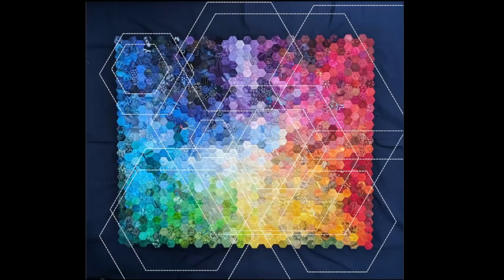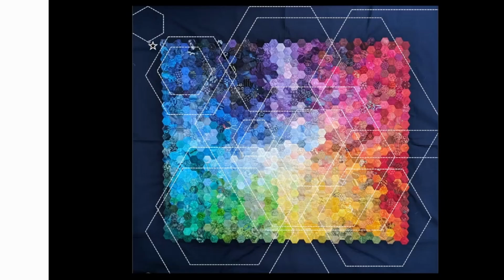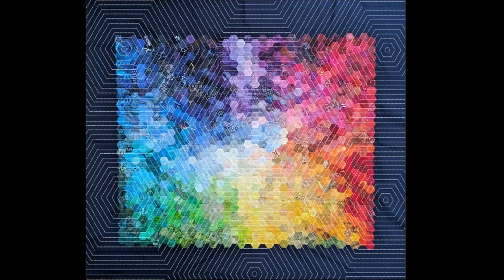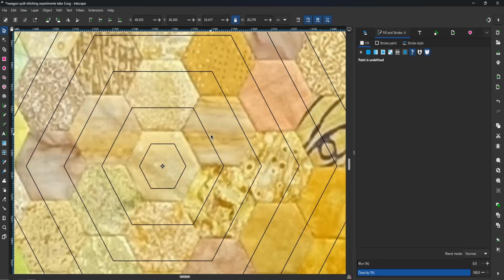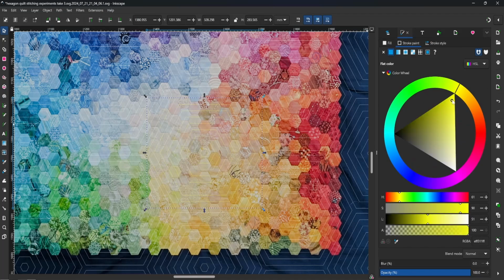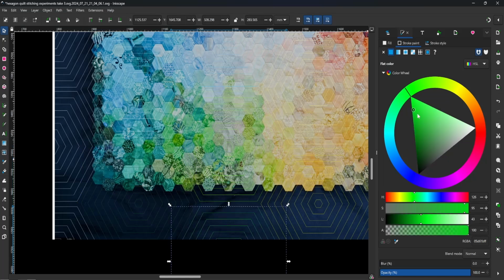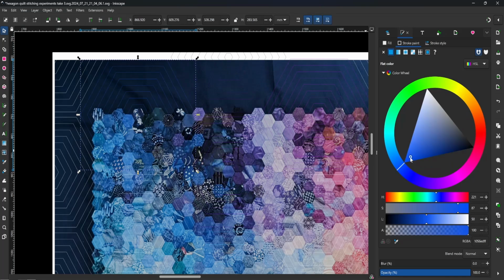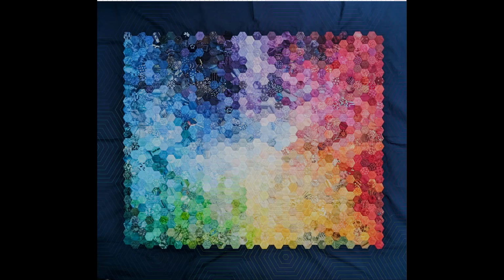Planning how to hand quilt an EPP hexagon quilt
Planning the hand quilting of an English paper pieced 3/4" hexagon quilt top! Anyone planning to hand quilt needs to take into consideration the overabundance of seam allowances created by these small hexagons. How do you plan the quilting so that your hand is spared but you still have a cool design? In this video I try to figure it out!